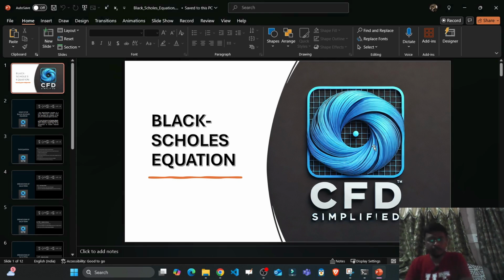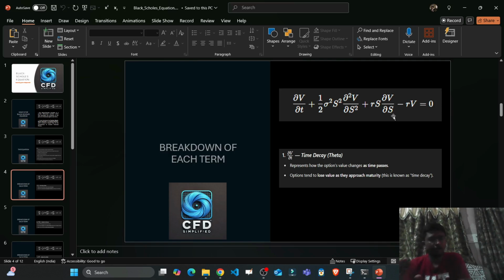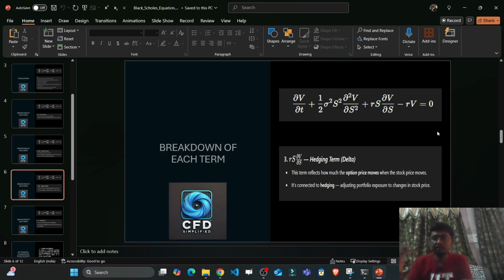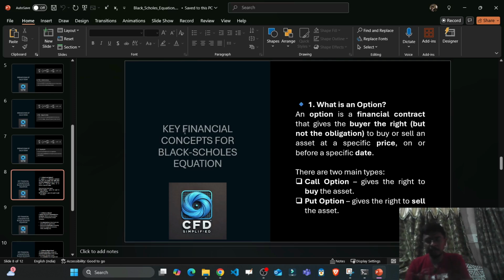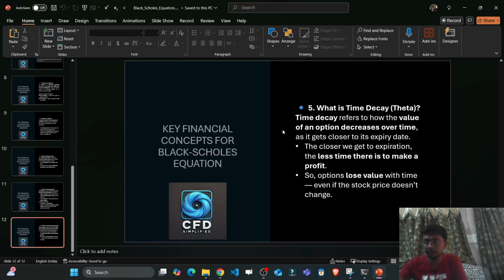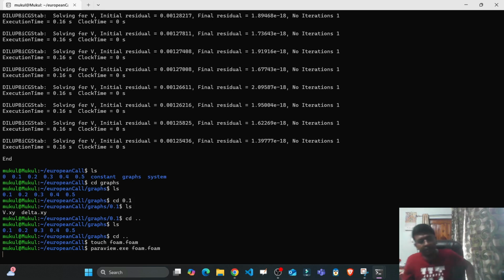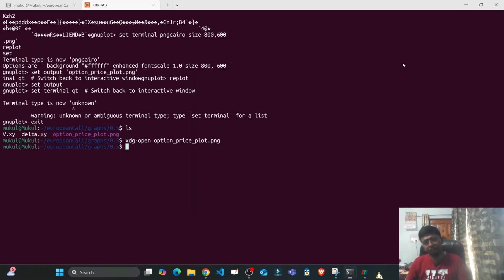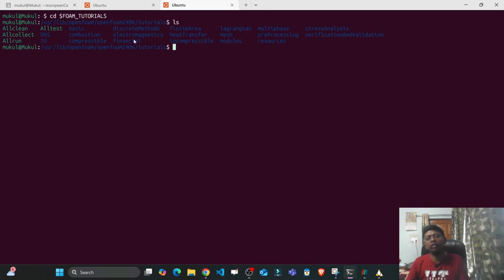Option Pricing with FinancialFOAM | europeanCall Case Explained in OpenFOAM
💰 Option Pricing with FinancialFOAM | European Call Option Tutorial in OpenFOAM

In this tutorial, we step into the world of quantitative finance using OpenFOAM. We explore the europeanCall tutorial case from FinancialFOAM, an extension of OpenFOAM used to solve financial PDEs such as the Black–Scholes equation using the finite volume method.

📘 What You’ll Learn:

What is FinancialFOAM and how it works

The fundamentals of the Black–Scholes equation

How to run the europeanCall tutorial case step by step

Post-processing and interpretation of option pricing results

📦 Solver Used: financialFoam
📁 Case: europeanCall tutorial

🧠 This video connects engineering CFD tools with financial mathematics — showcasing how OpenFOAM can be applied beyond traditional fluid dynamics.

If you're working on a CFD or finance simulation and need expert guidance, paid support is available.